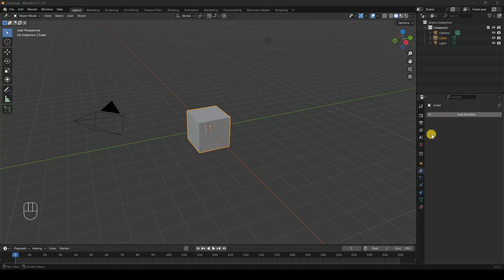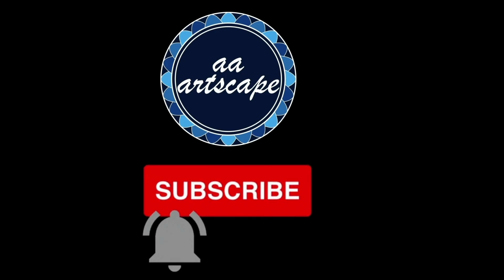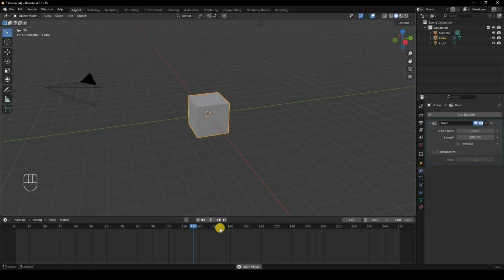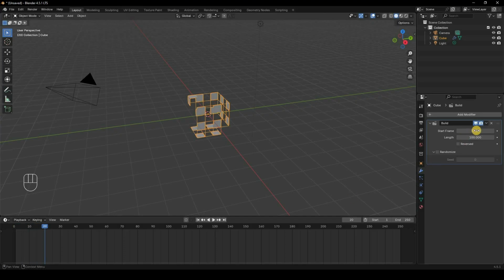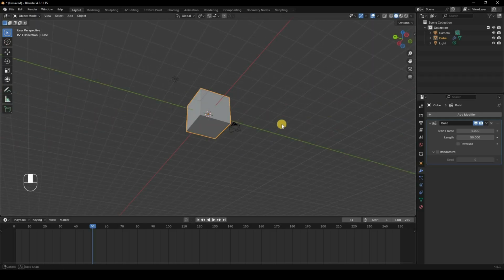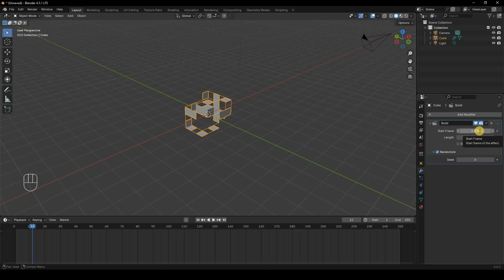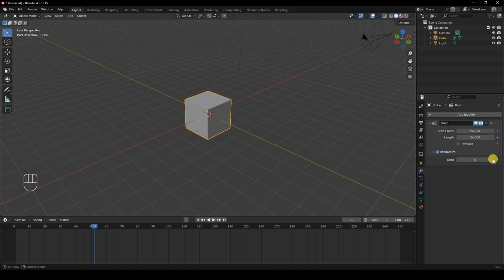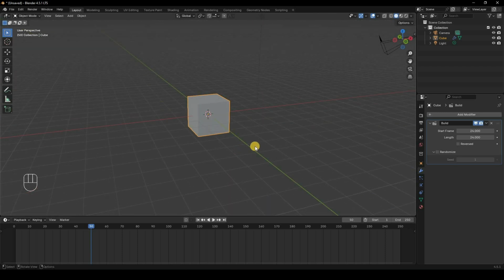Blender 4.5 Build Modifier Explained, Part 16 Tutorial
In this video we will look how to blender build modifier works and how its options affect it.